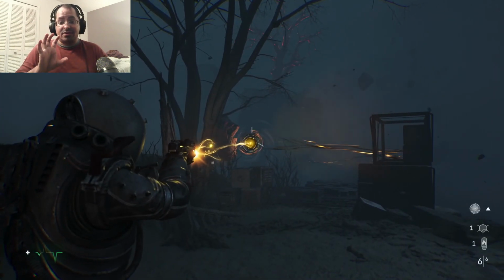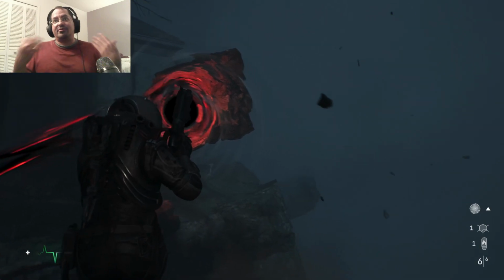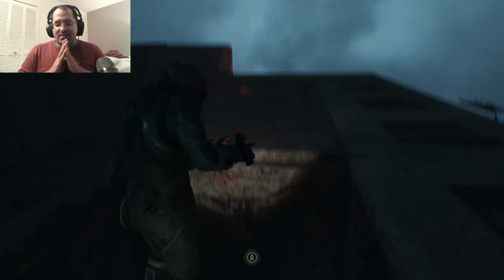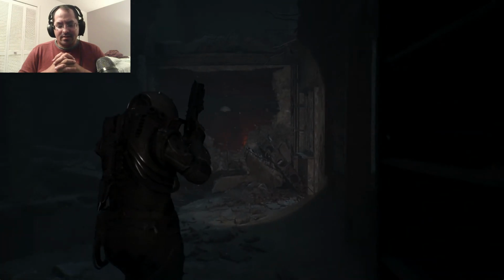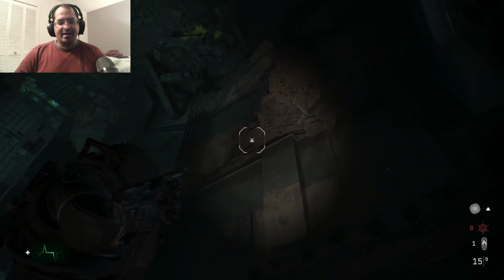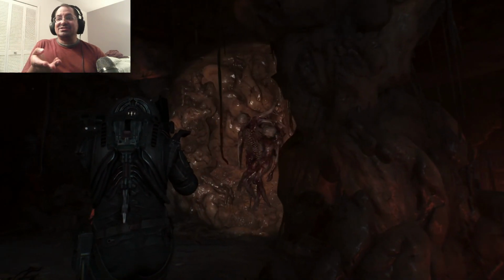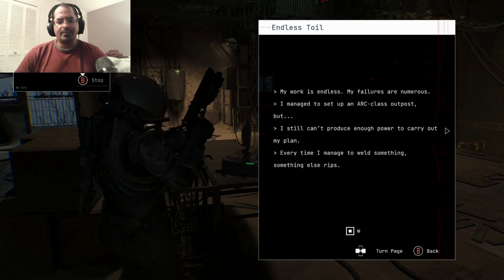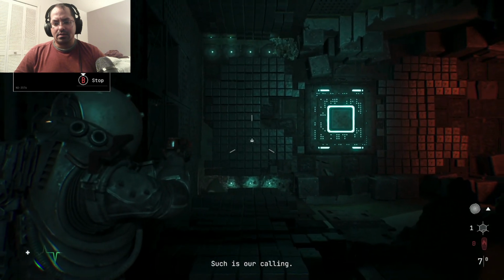Just A Gamer Reacts | Cronos: The New Dawn | Sector A-0 Gameplay Showcase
An incredible new look at gameplay and traversal. The gameplay looks great, the monsters look gnarly, and the atmosphere is creepy as hell. Sign me up!!